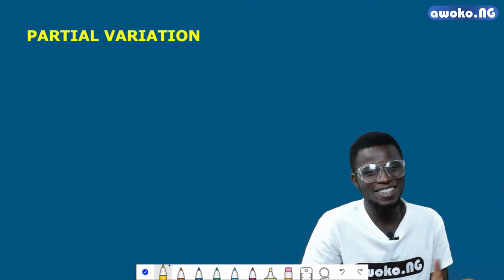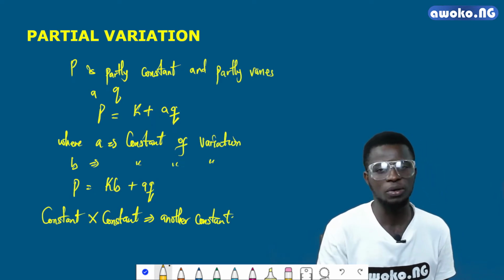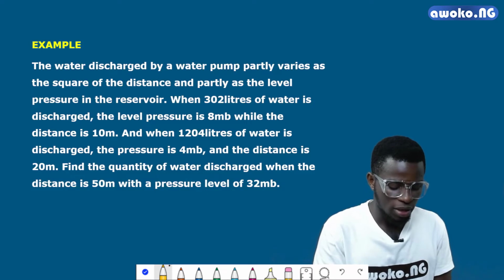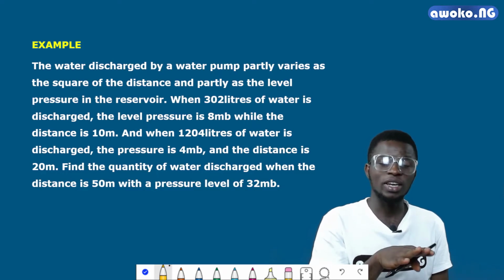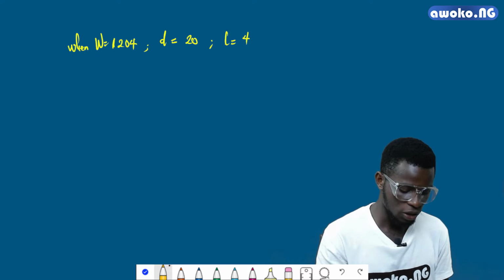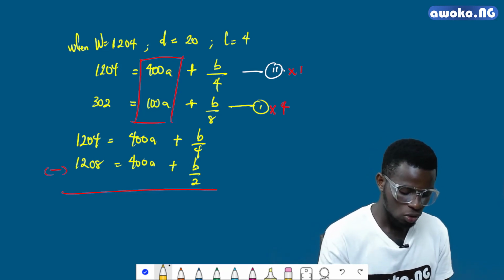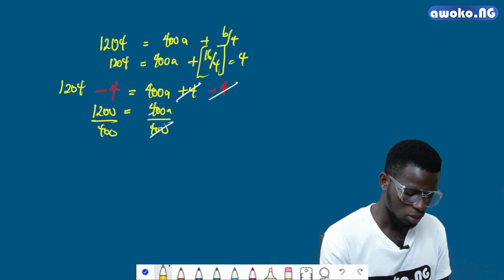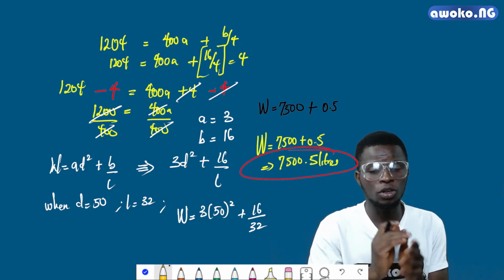PARTIAL VARIATION | Types of variation